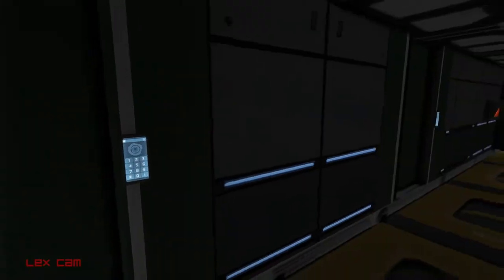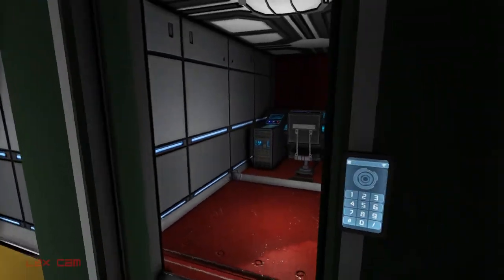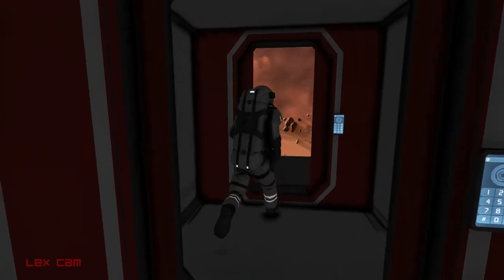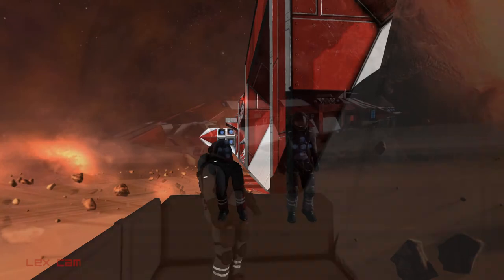Tales of the UCF - Showcase: UCF Hermes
A showcase of our latest addition to the fleet!

Special guest: Lyravega